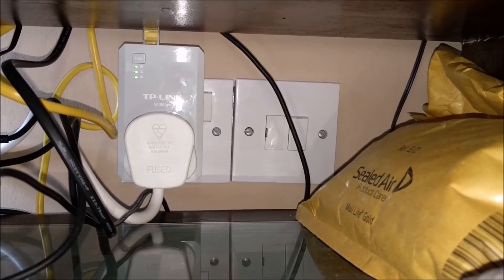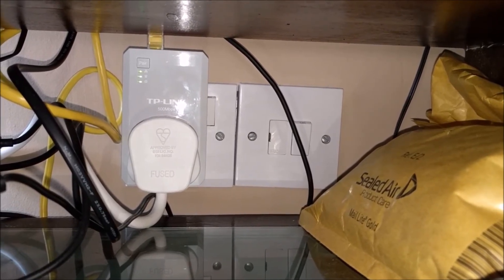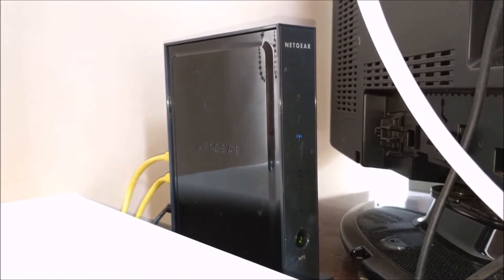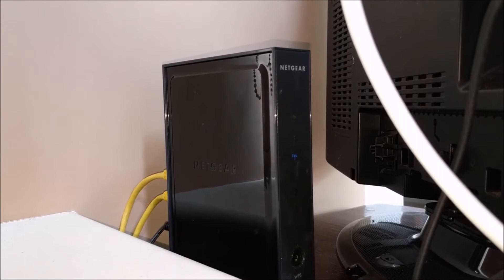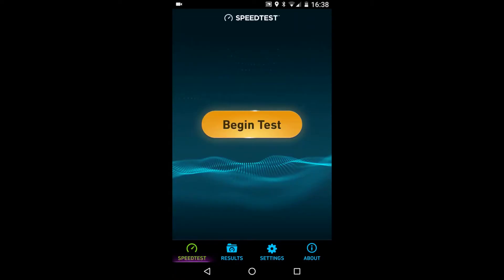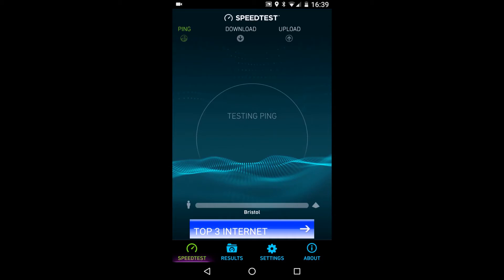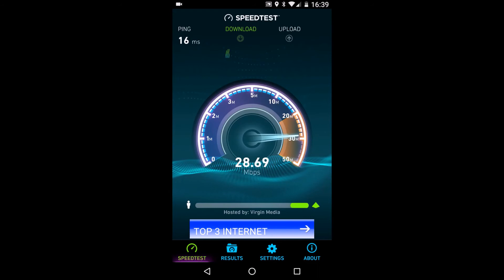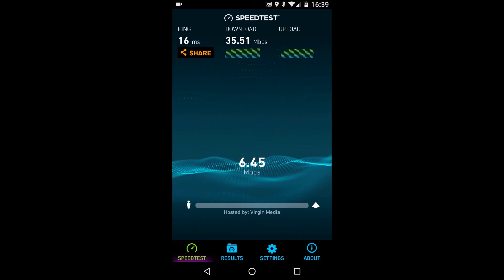Wifi extender using a powerline adapter and a cable router.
After getting decent results with a TP link wifi repeater, could I improve on this using a powerline adapter a an old cable router?